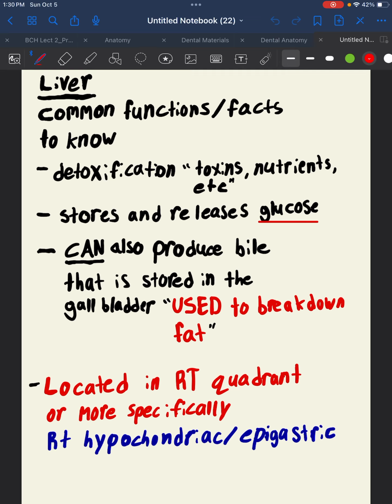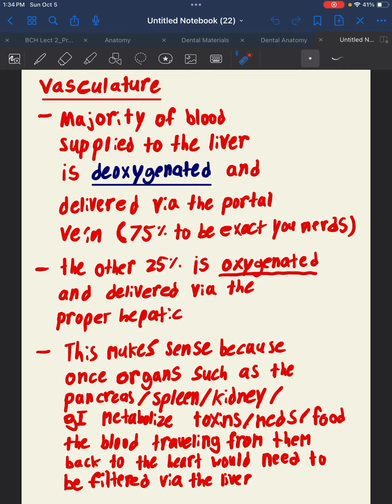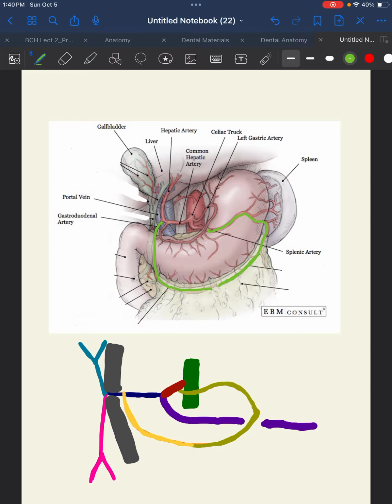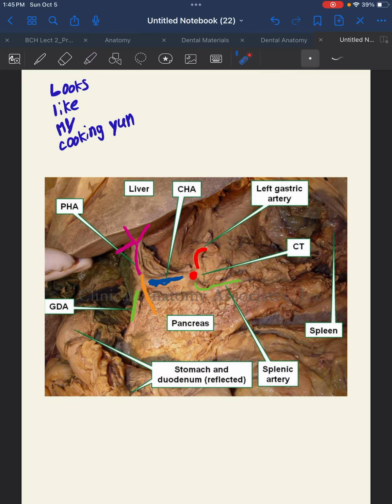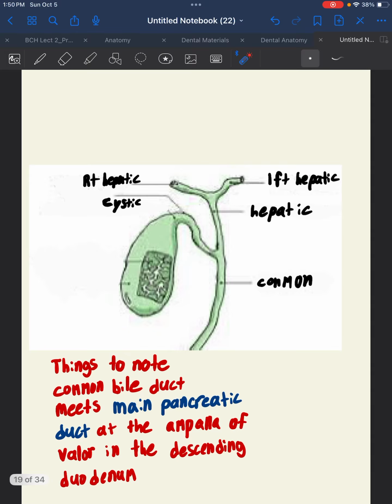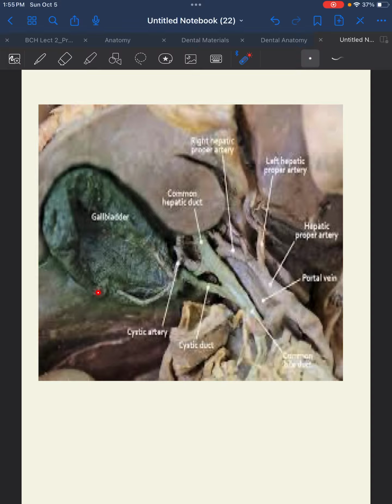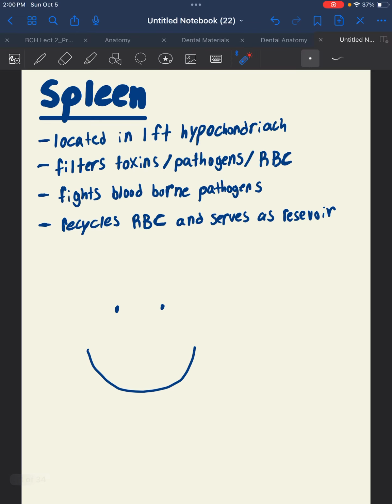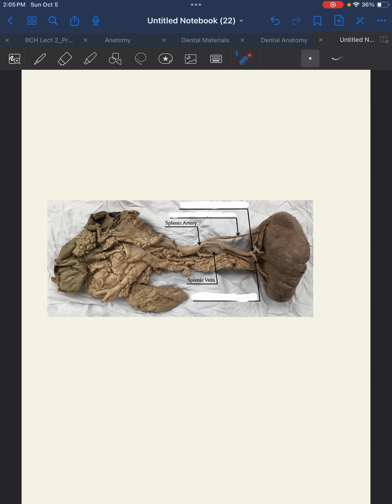Anatomy abdominal organs part 1